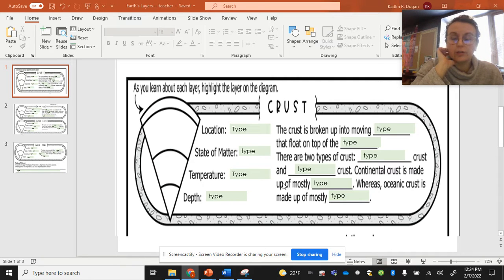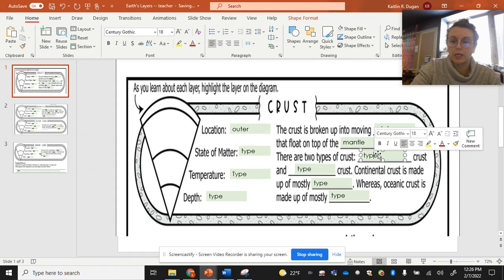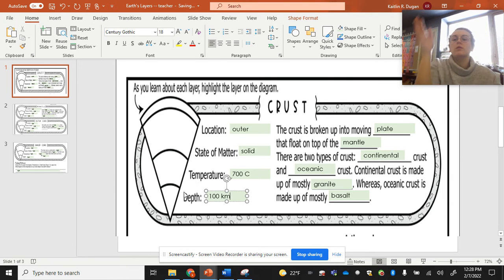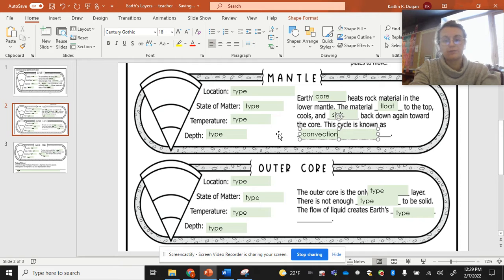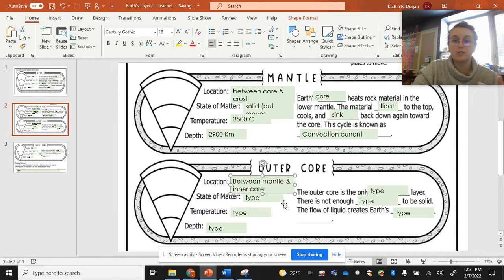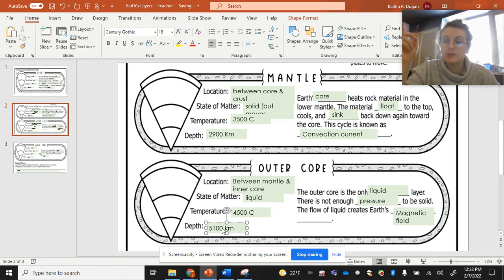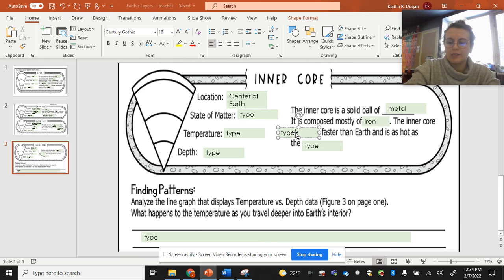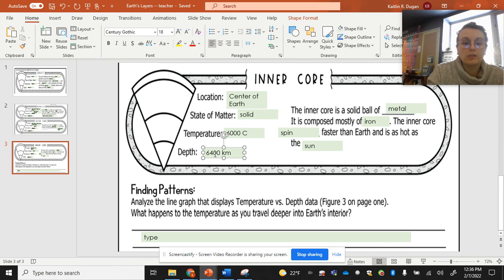Layers of the Earth